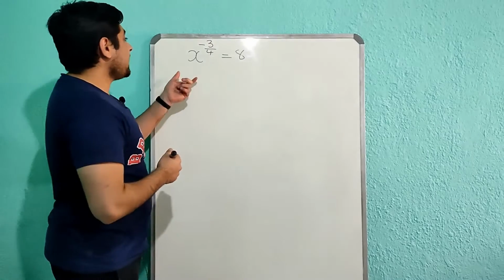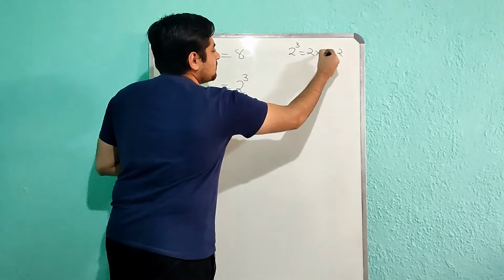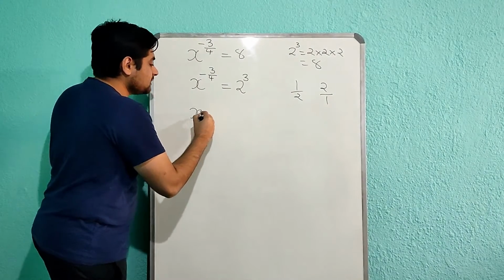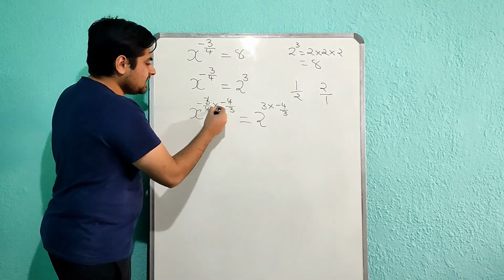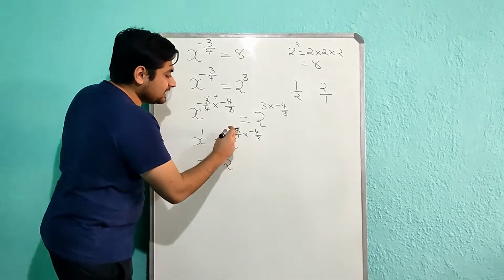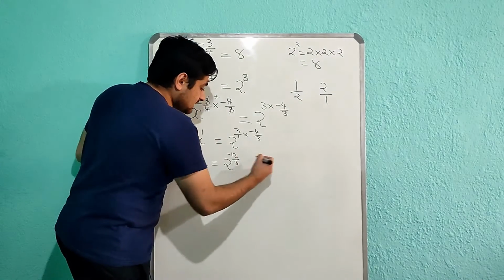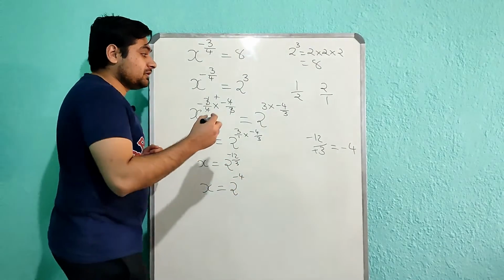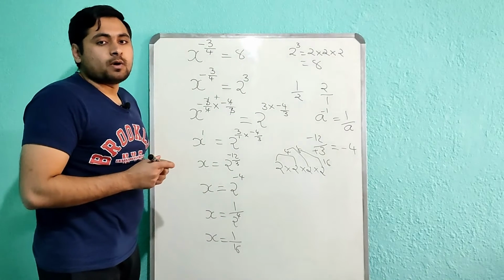Can you solve this?